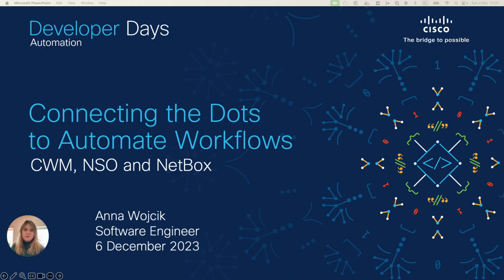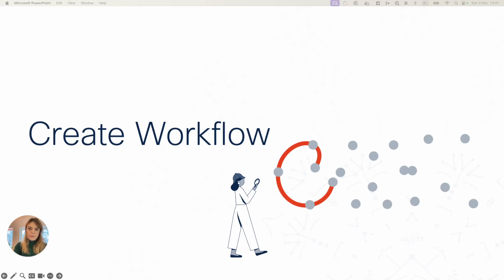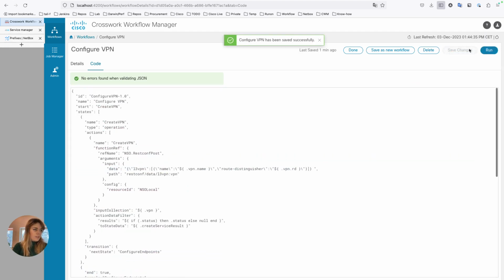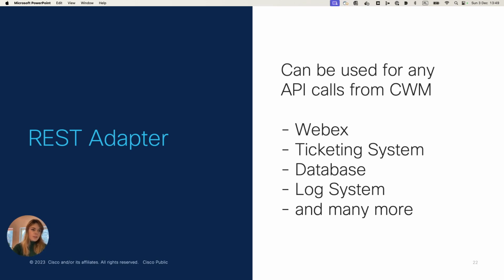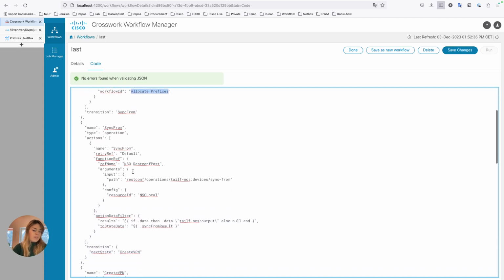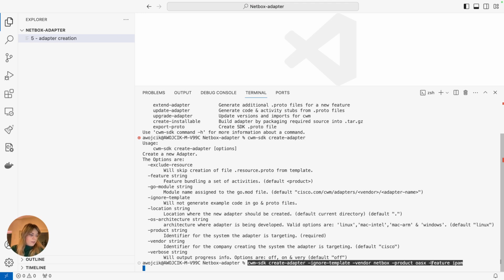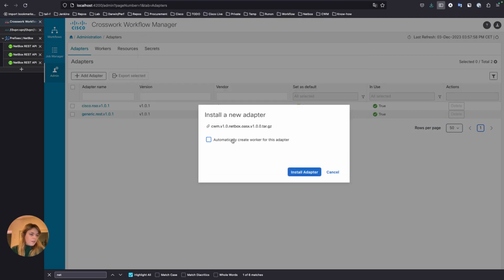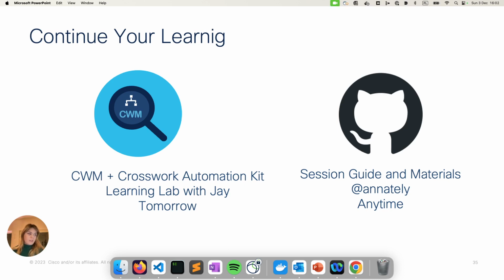Connecting the Dots to Automate Workflows. CWM, NSO, and NetBox: Lead the Way!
Abstract:
Managing changes in your network can now be done more easily and quickly. The new Cisco Crosswork Workflow Manager (CWM) simplifies the automation of complex workflows in network management.
This session will demonstrate, step by step, how CWM seamlessly integrates with Cisco Network Services Orchestrator (NSO) and external systems, using NetBox as an example. Through this integration, manual interventions are eliminated, routine network management tasks are streamlined, and better insights into the network are obtained, enabling a complete and powerful network automation solution.

Speakers: Anna Wojcik, Software Engineer, Cisco
Jay Kurji, Software Engineering Technical Leader, Cisco